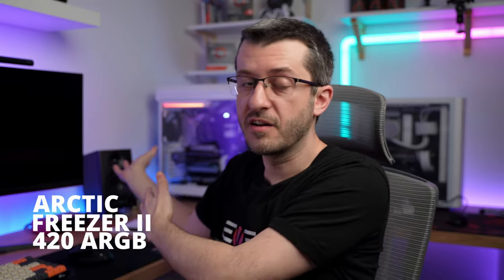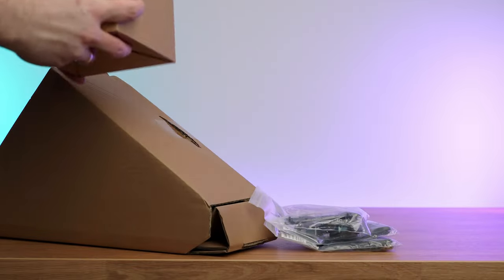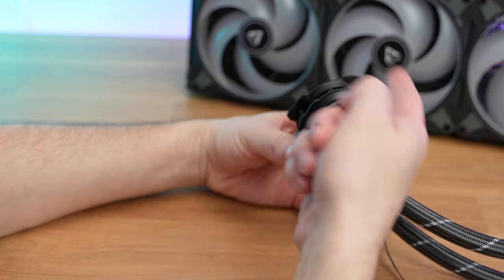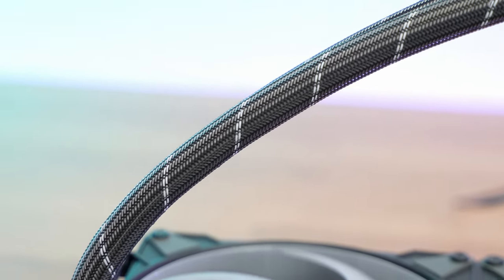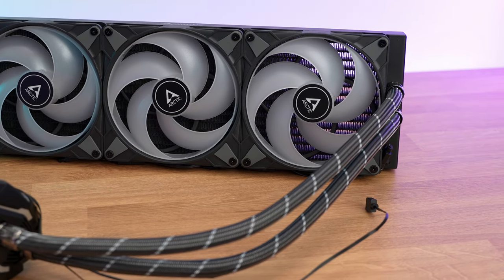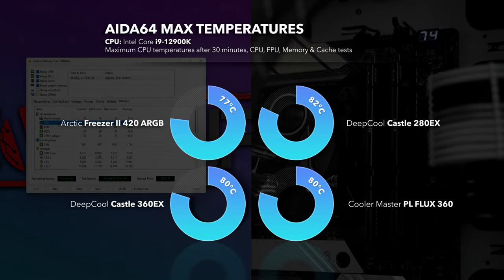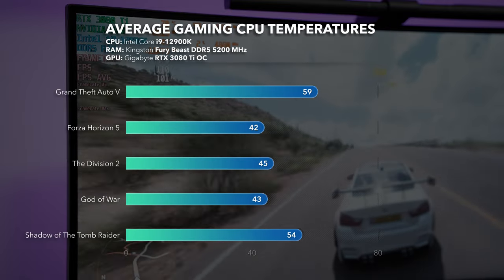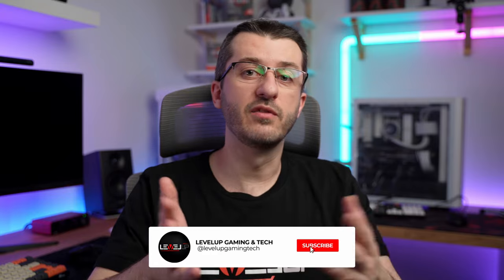Arctic Liquid Freezer II 420 ARGB AIO takes on the i9-12900K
Arctic Freezer II 420 ARGB AIO vs. the Intel Core i9-12900K, honestly it was an easy job for Arctic 😂